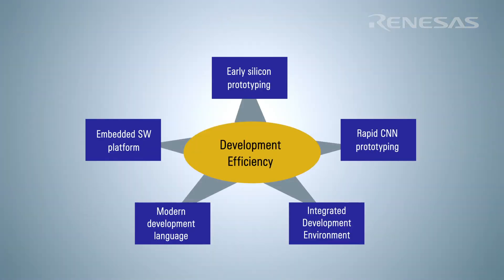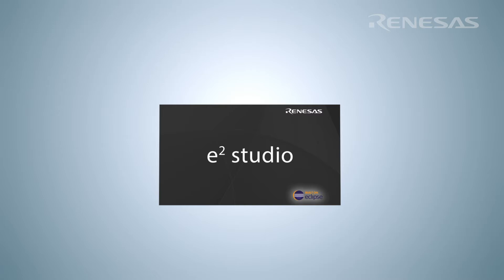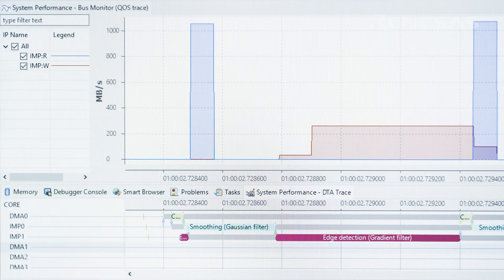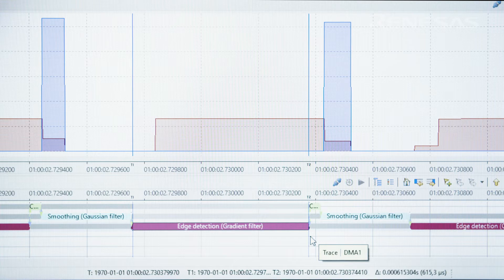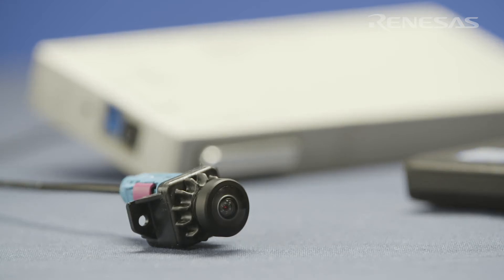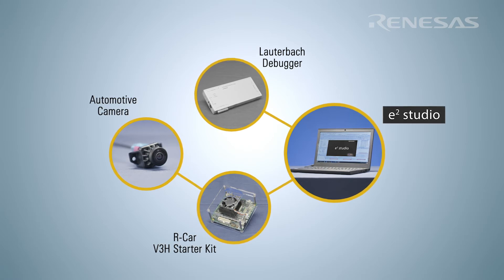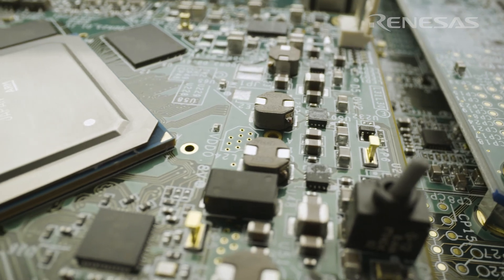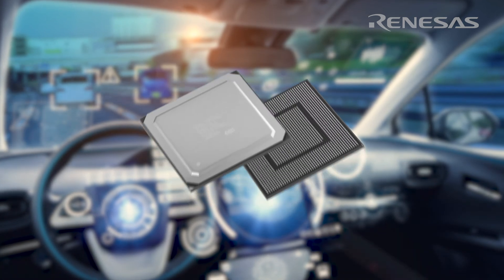R-Car V3U Processor for Automated Driving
Artificial Intelligence and Machine Learning algorithms such as neural networks play a key role in achieving automated driving capabilities. The R-Car V3U SoC offers 60 Tera Operations Per Second (TOPS) of neural network accelerator performance.